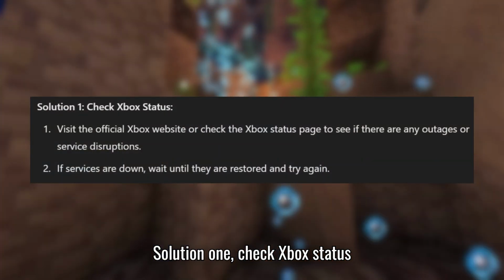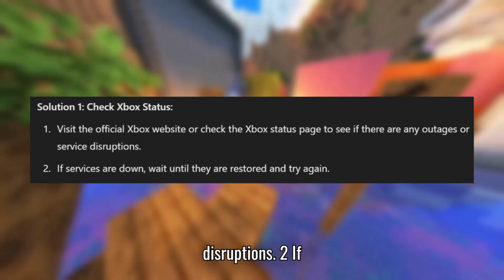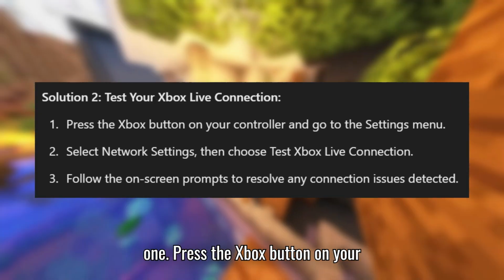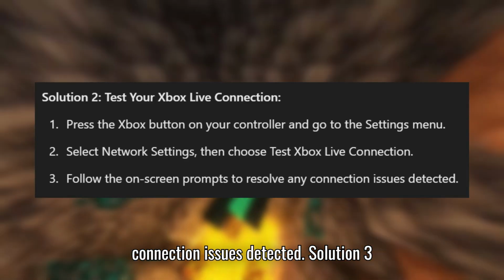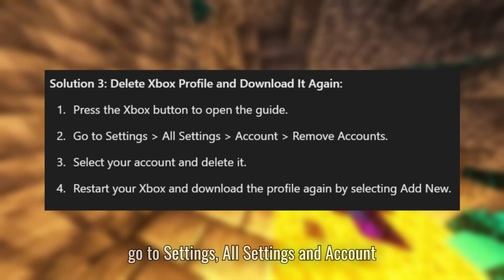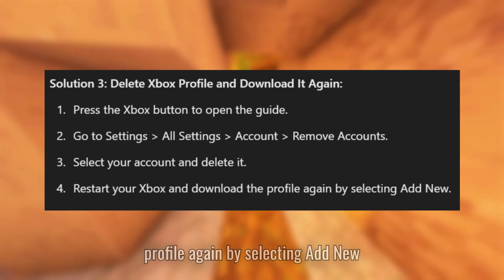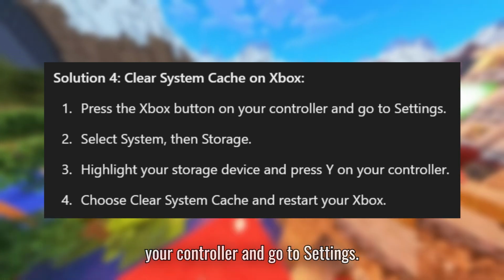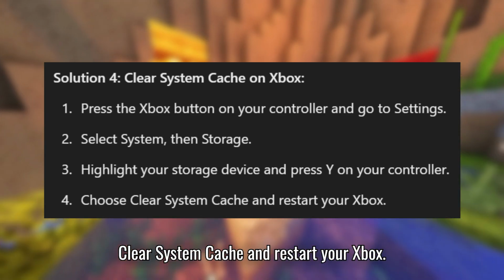How to Fix Xbox Error Code 807b01f7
Fix Xbox Error Code 807b01f7

If you're encountering Xbox Error Code 807b01f7, follow these steps to resolve the issue:

Solution:
1. Check Xbox Status
2. Test Your Xbox Live Connection
3. Delete your Xbox Profile and Download It Again
4. Clear System Cache on Xbox